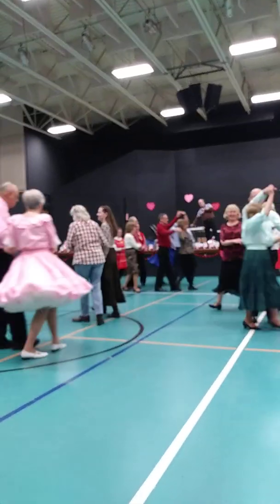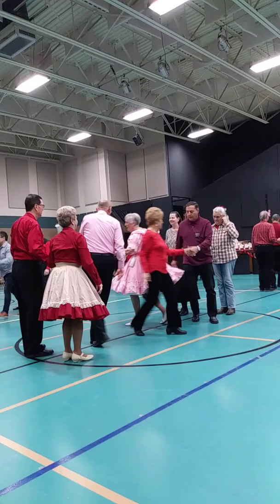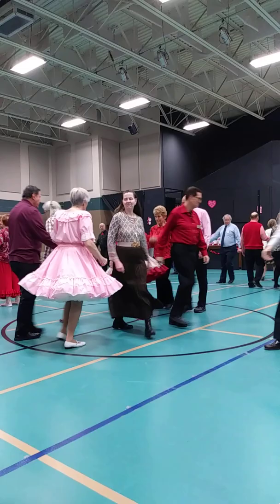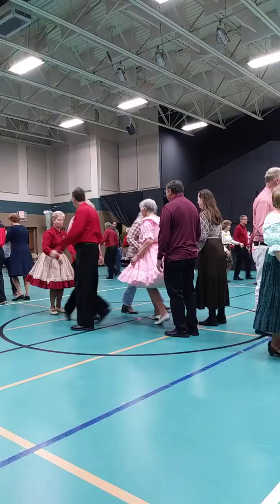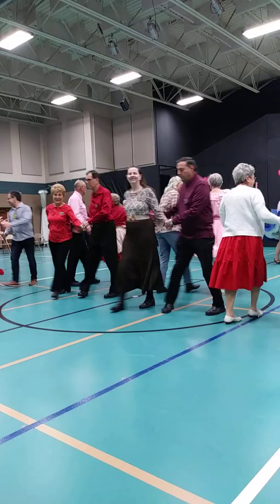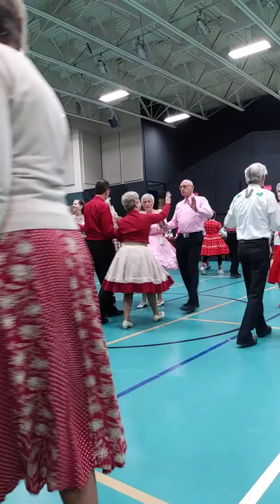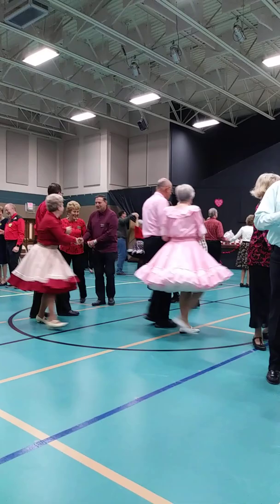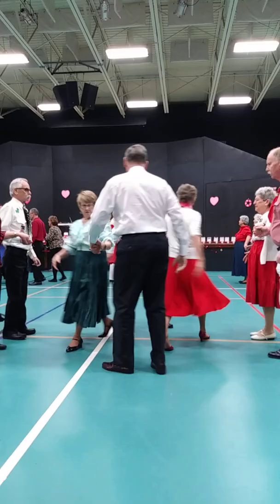Heart Fund Square Dance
Feb 16, 2020 Fund raising dance for the Heart Fund Assoc. Our 2 by 4 Club supports this every year. Sister Julian and Margaret Kentigern in this square...Good dancing.